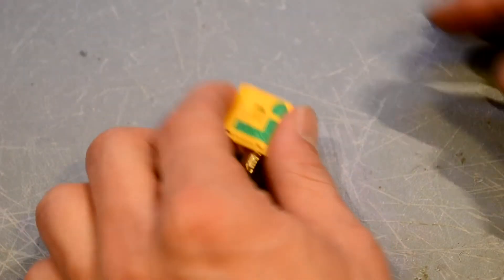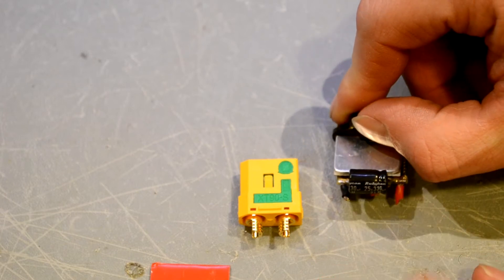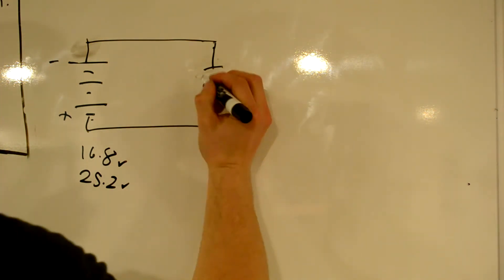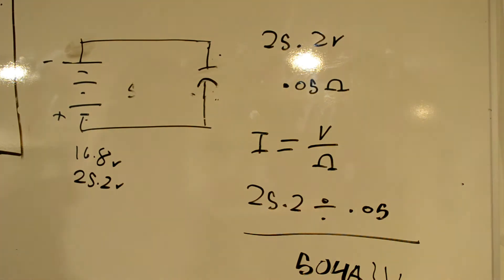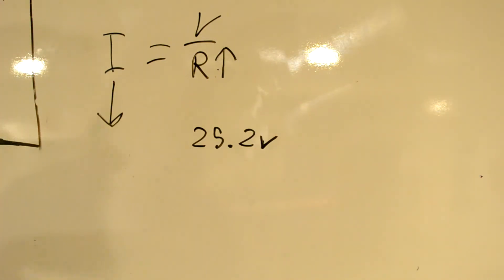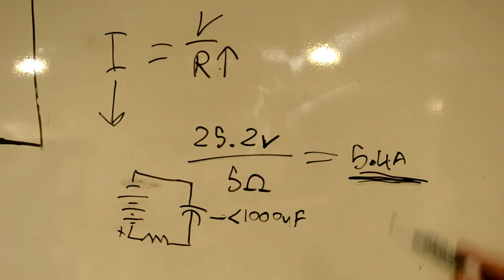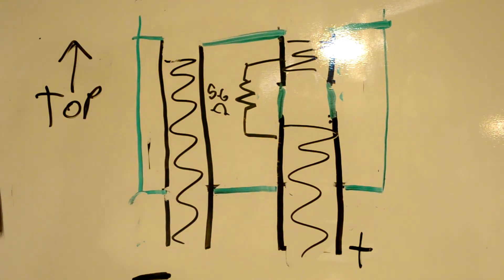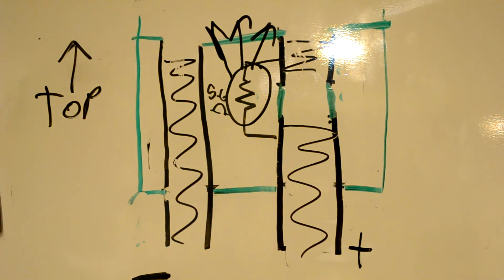Tech Tuesday ---- Anti-spark Connectors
Fire up your brains ladies and germs! This is the first in a series where we explore elegant, well engineered solutions to all sorts of problems plaguing unmanned aircraft, and discuss the science that allows these to function!

Fire up your brains ladies and germs!